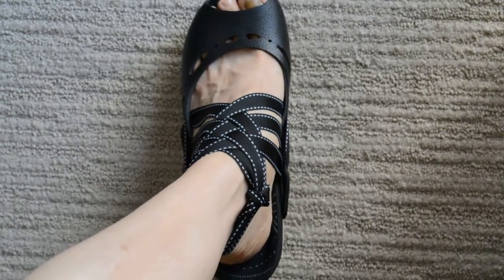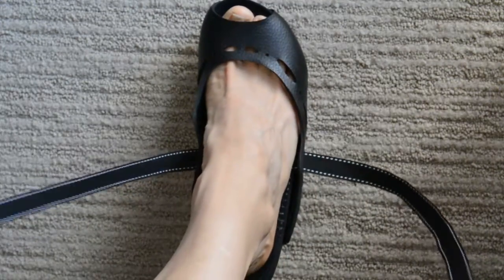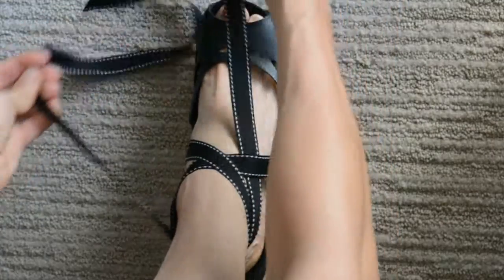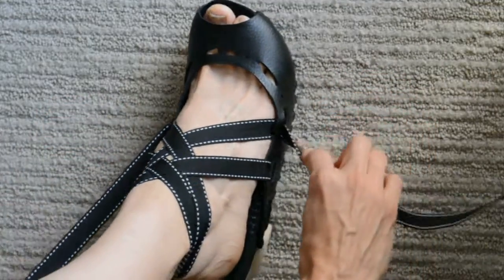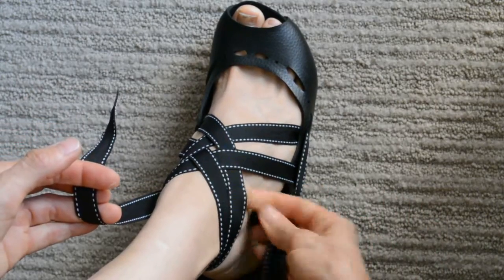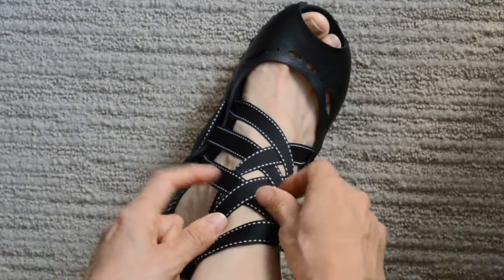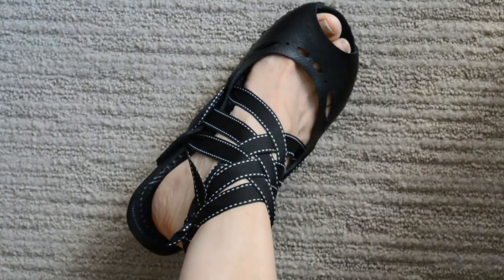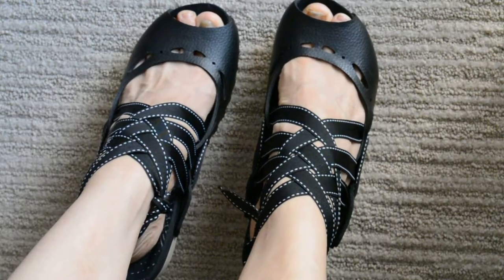How To Tie Mohop Shoes In a Basketweave Style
When I posted these basketweave-tied shoes on Instagram, I had quite a few people ask how I did the ribbons. So here's a video tutorial. Enjoy!

The shoes featured in the video are Mohop's 5" Hybrid Sandals.

Mohop Shoes are comfortable, vegan and awesome. They are "infinity shoes" because the ribbon options are virtually limitless. I've walked in these shoes for hours and still felt comfy! (Those blisters you see on my heels are from my combat boots...)

The company is Chicago-based and woman-owned. The founder/owner is a friend of mine; she is one of the sweetest, smartest & most remarkable people I know! I'm not getting paid to make this video or say these things -- I just really love these shoes and this company. :-)

Shameless plug: if you think I'm a good instructor, check out my PDF instructions and a few videos for making chainmaille jewelry via Blue Buddha Boutique. :-D I haven't made a video in a while, so it was nice to dust off my video hands (er, feet) and get back into practice.

Rock on!